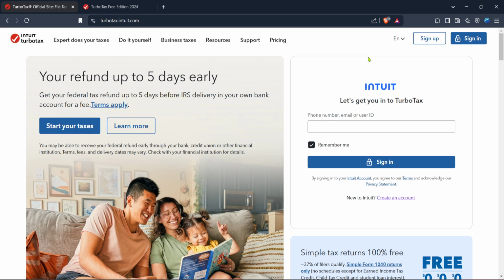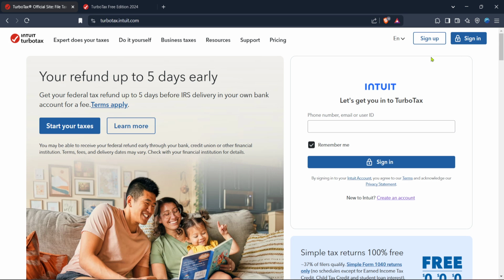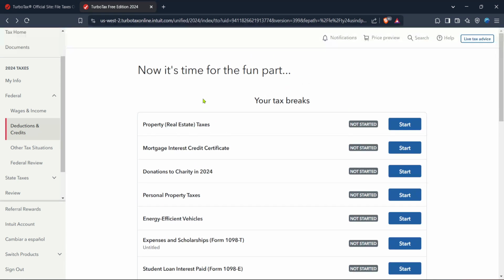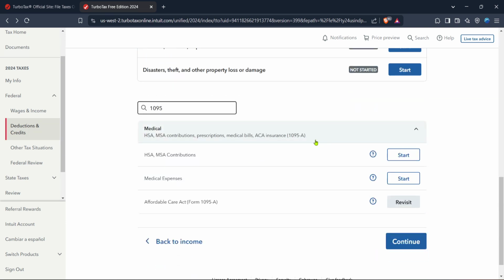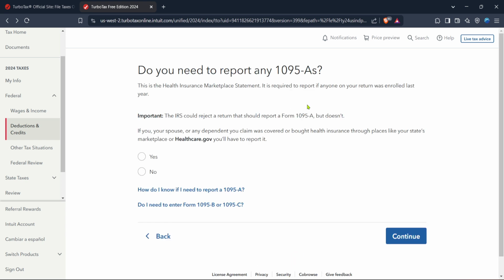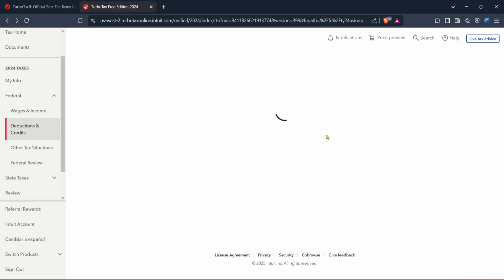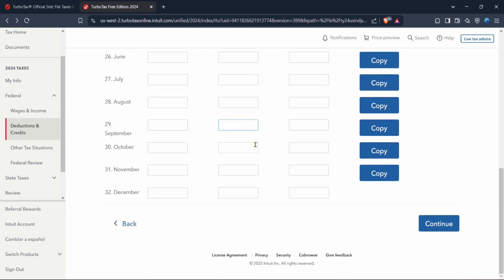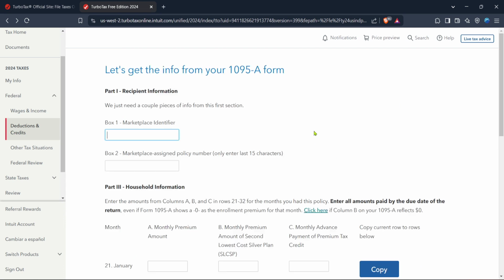How to Add 1095-a on Turbotax (how to Enter Your 1095-a on Turbotax) (Full 2025 Guide)